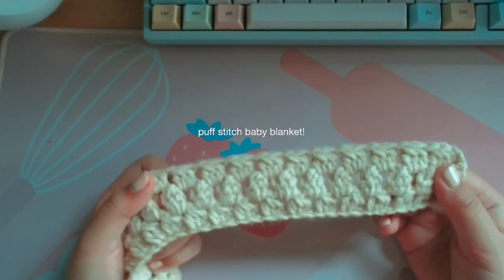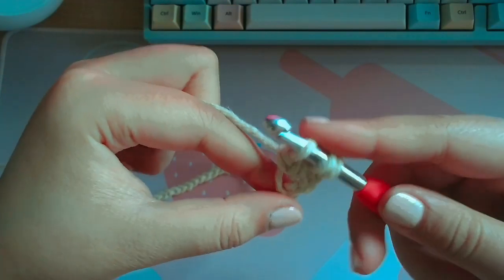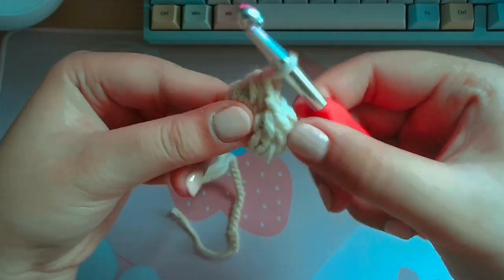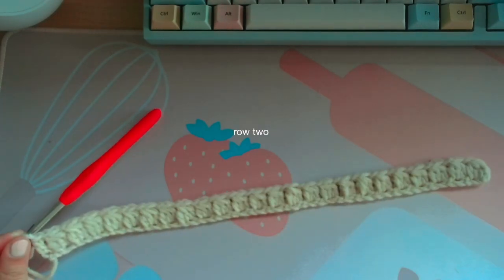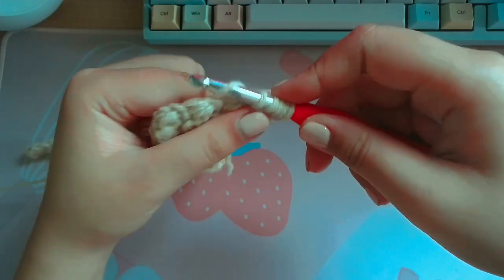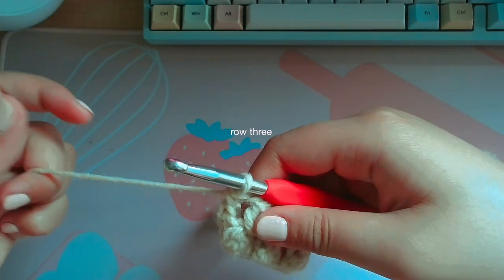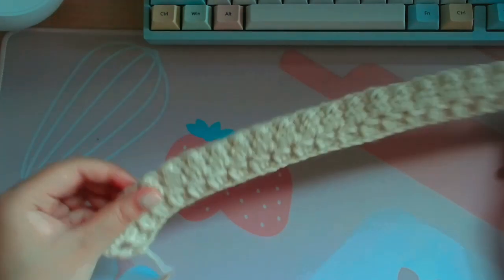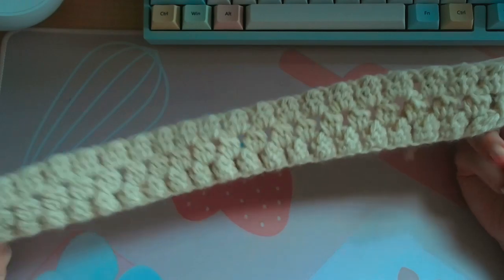puff stitch baby blanket (for syd)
good luck on your blankie i love u! you can do it I believe in you.

00:00 intro
00:11 materials
00:30 chain 52
01:40 row one
08:35 end of row one
09:20 row two
13:20 end of row two
14:05 row three
16:14 end of row three
16:50 end